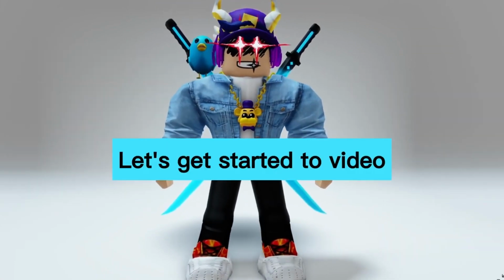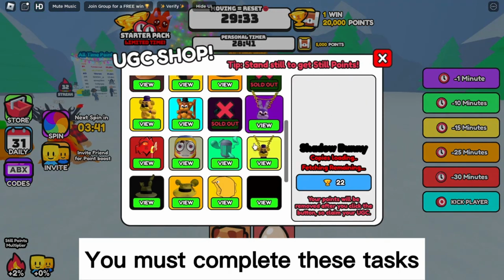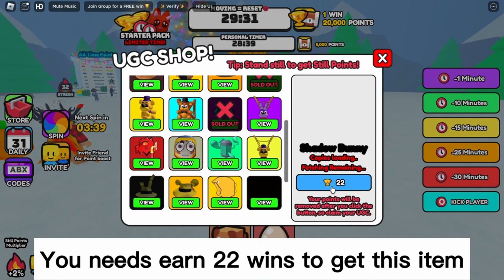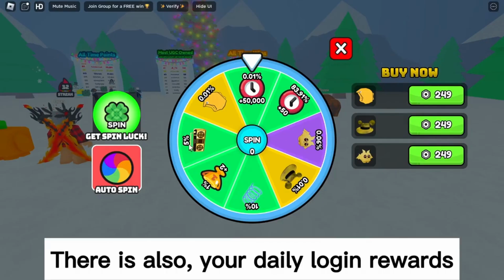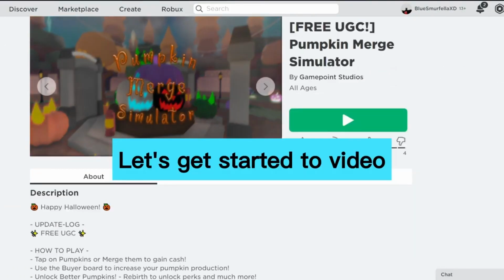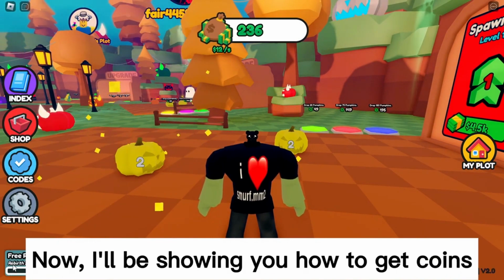GET THESE 6+ FREE ROBLOX ITEMS❤🥰How to get free roblox items 2023 *COMPILATION*